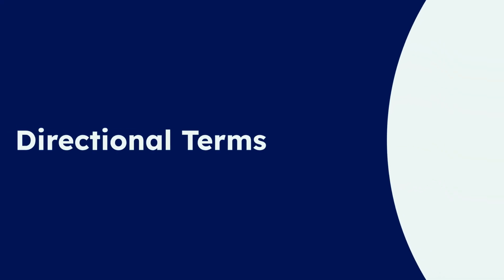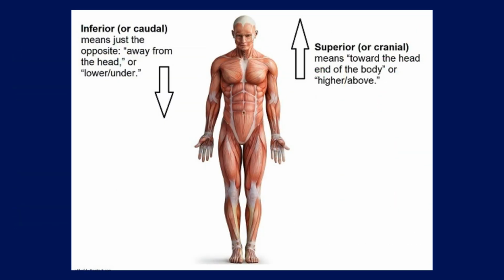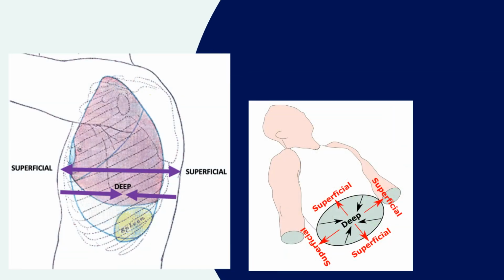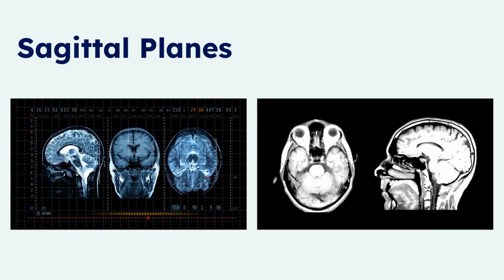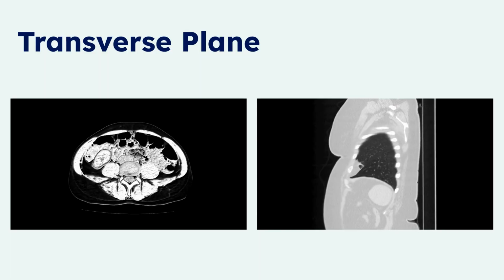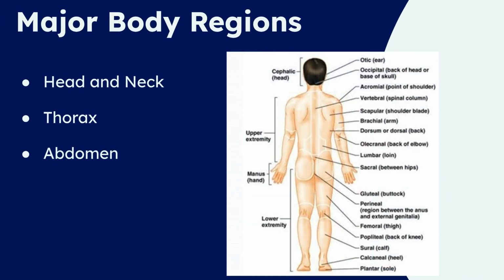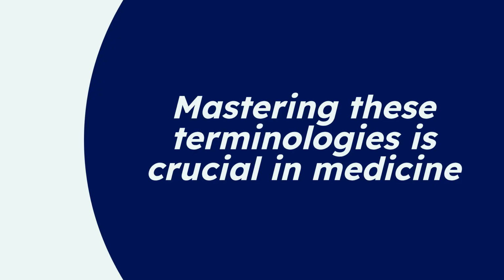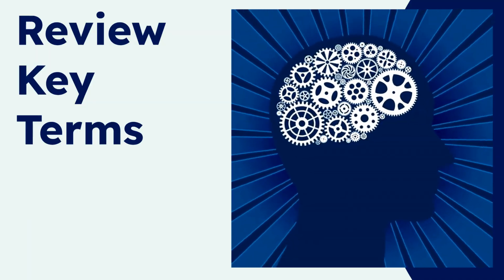Dissection Terminologies for Biology